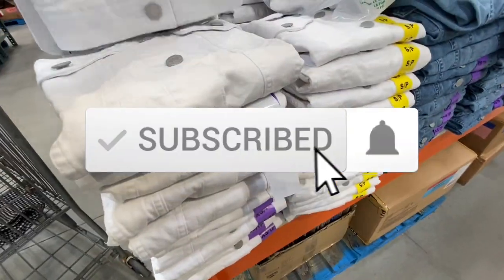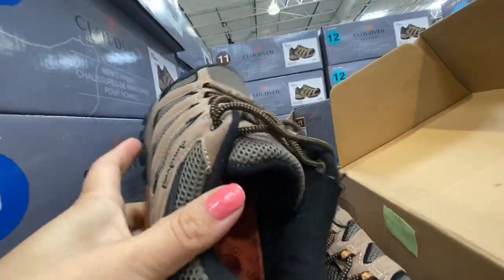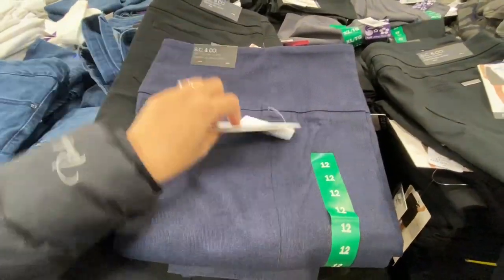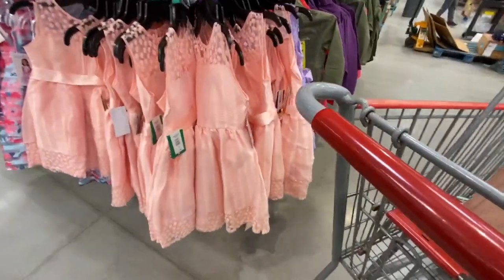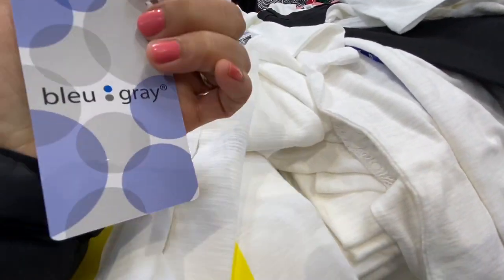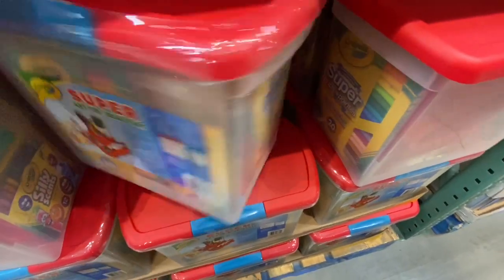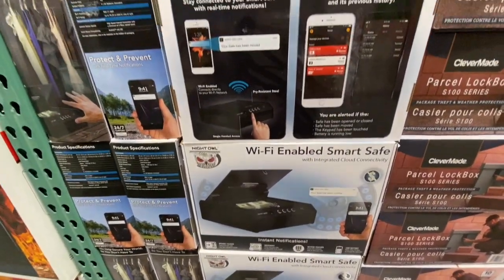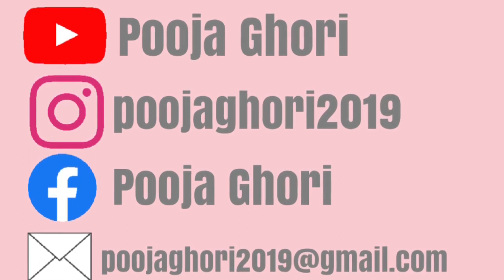Costco Canada , what's new? Costco shop with me/Costco fashion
Hello everyone,

I hope you all enjoy today's video on Costco shop with me, it's my quick trip to Costco and I filmed mainly fashion stuff.